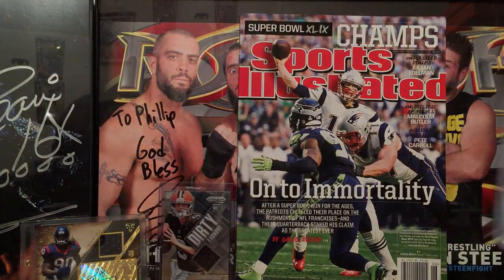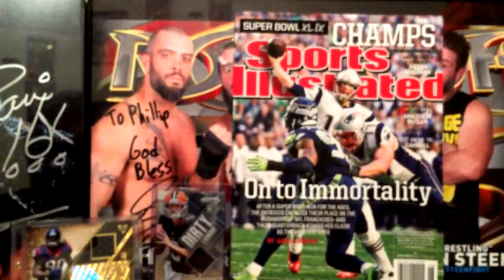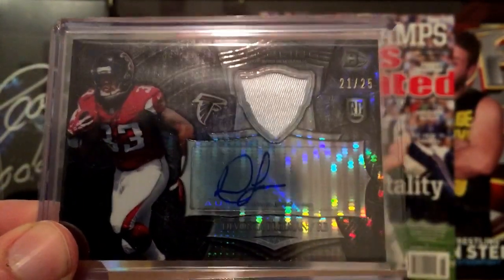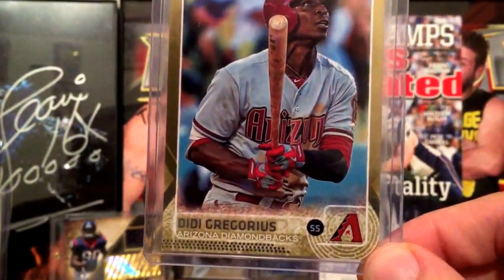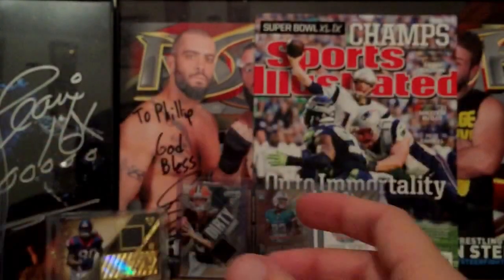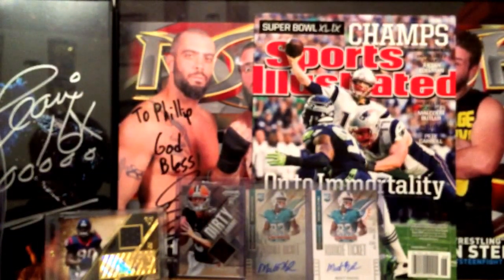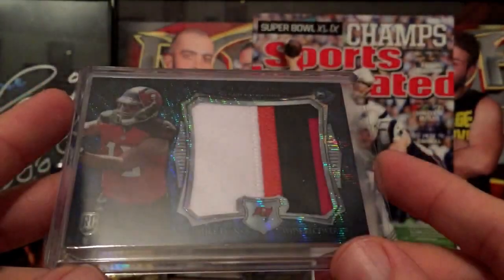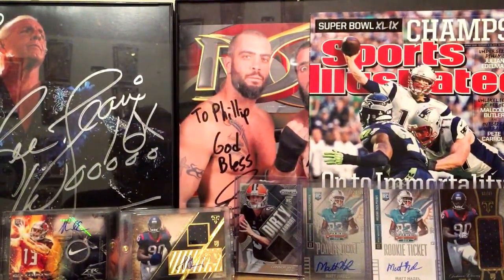Card Mailday/Update feat. an insane Hit!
Enjoy this new card Mailday/Update vid!